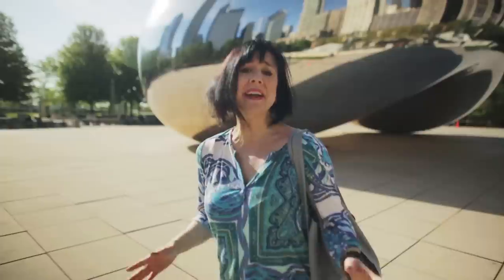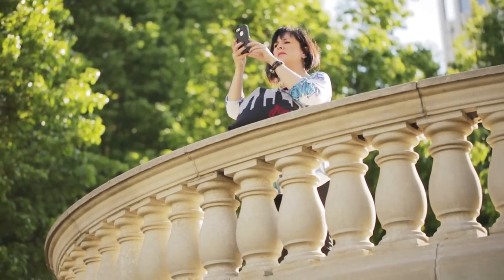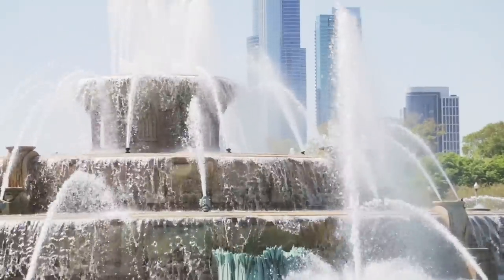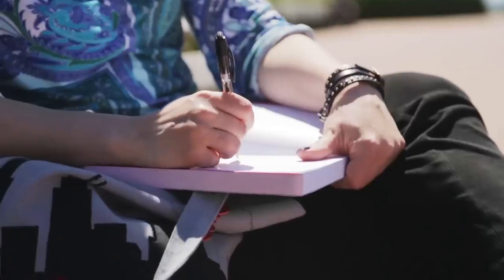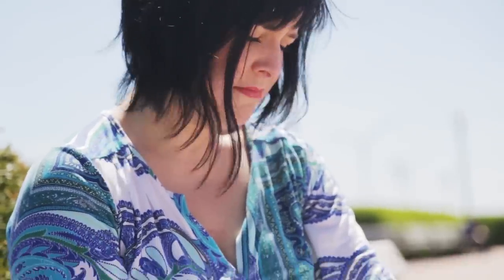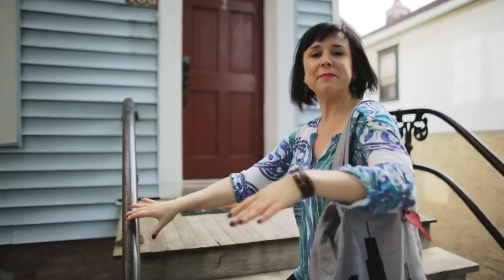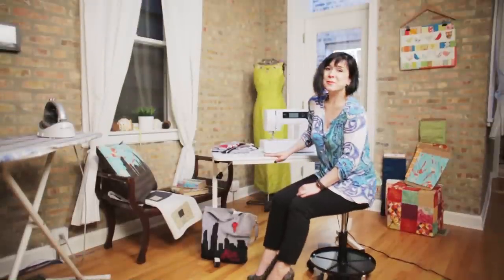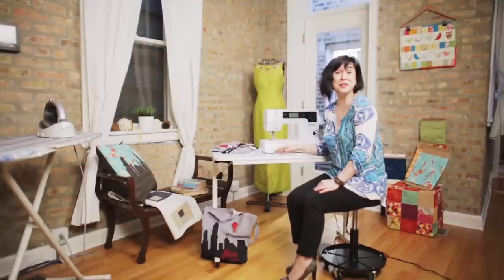Tote bag sewing tutorial: introduction (1/9)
In this video Gayle takes you on a short journey around Chicago before shopping all the ingredients for a cool tote bag project. Check out all videos in this playlist to learn how to sew and embroider the bag with your bernette Chicago 7 sewing machine.

More information about bernette sewing machines and sewing projects is available from your specialist retailer